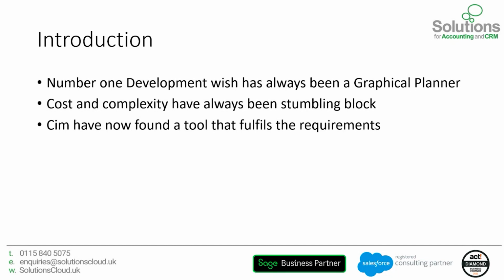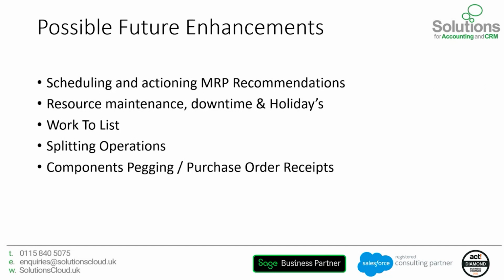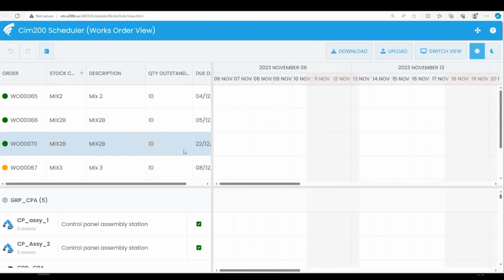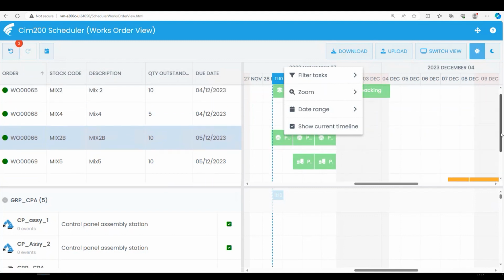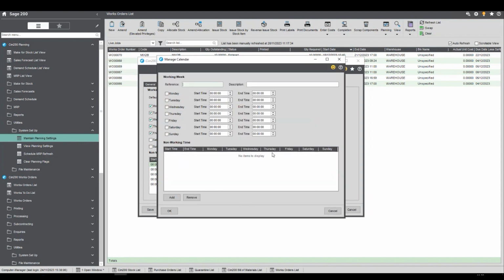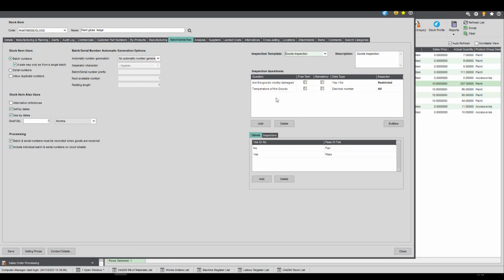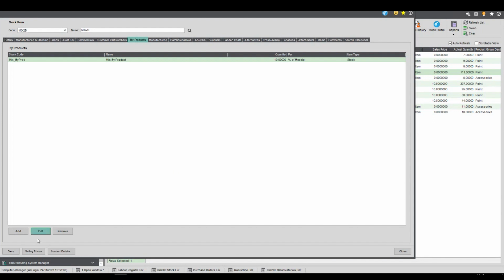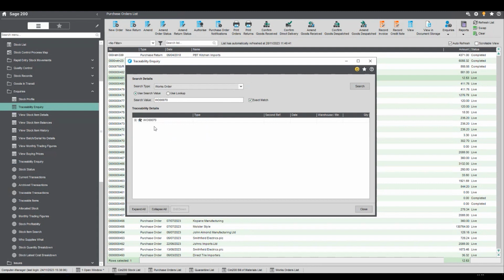Cim200 Webinar - What's New? - November 2023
Cim200 is the complete manufacturing package that integrates with Sage 200. Find out what's new in the software in this webinar, hosted by our expert, Sean Graham.